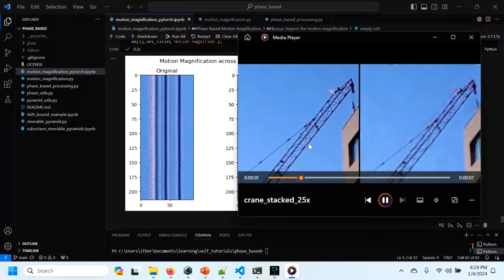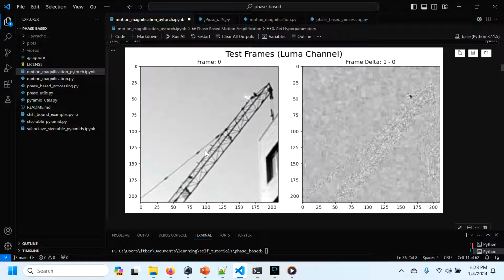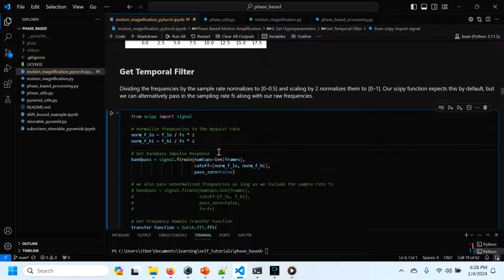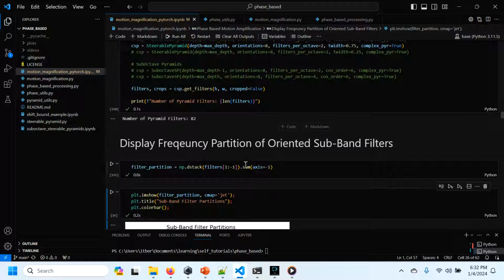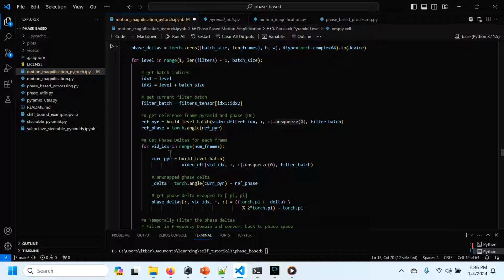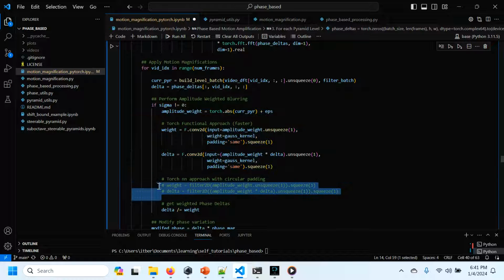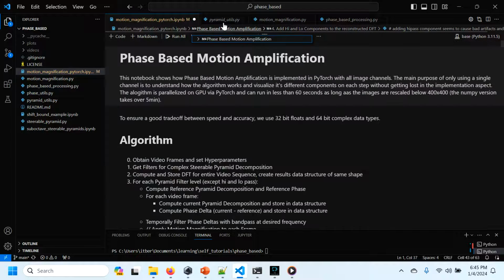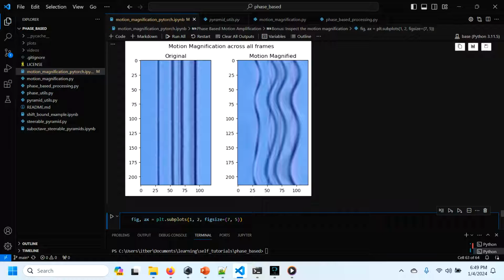Phase Based Motion Magnification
In this video we will learn how to detect and amplify invisible motions in videos with Phase Based Processing